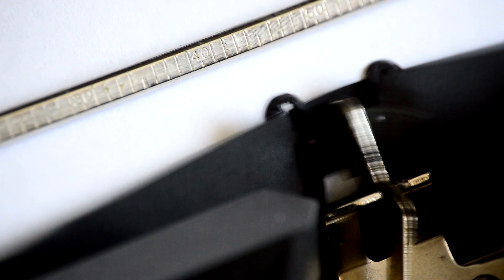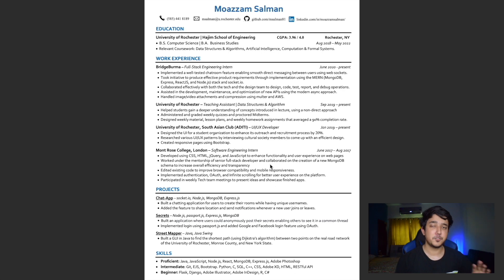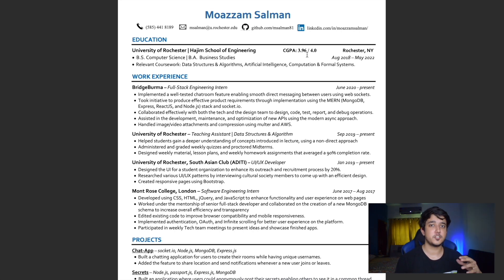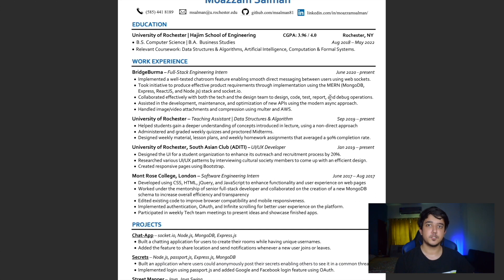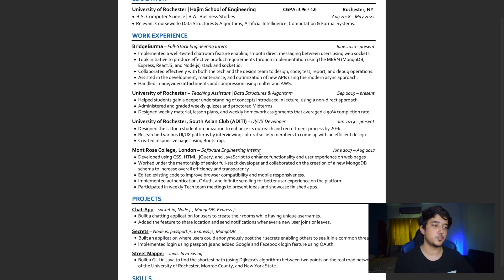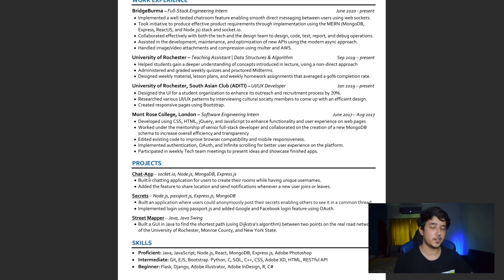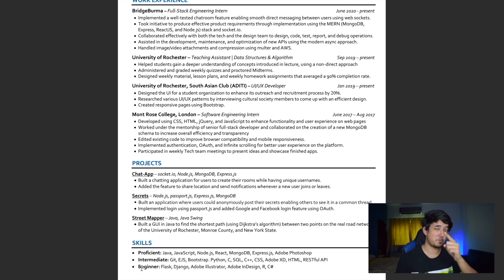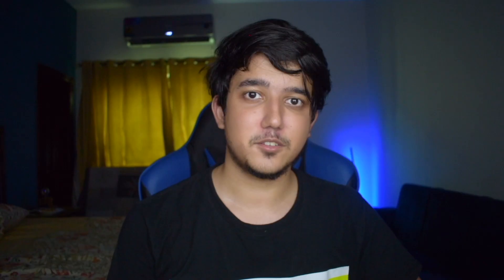The Resume that got me into Google & Facebook (SDE)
I'm sharing the resumes that got me into Google and Facebook while pointing out the small details that made my resume worthy for the software engineering hunt.

I review my resume that got me me internship at Facebook and also review the resume that got me my SDE new-grad job at Google.

Feel free to download and edit the template and I hope these tips and tricks hope you land a job in software engineering too!

Timeline
00:00 Intro
00:15 Clean and Concise
00:43 Resume size
01:11 Sections
02:00 Facebook Resume
02:37 Header
03:02 Education
04:05 Work Experience
06:33 Projects
07:33 Skills
08:12 Google Resume
09:24 Conclusion